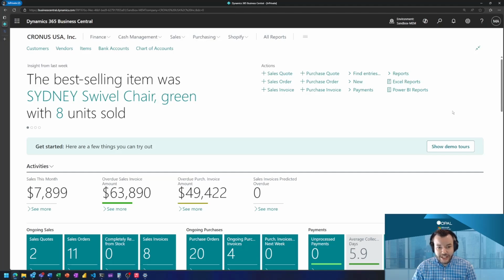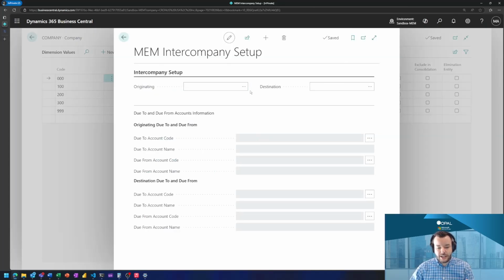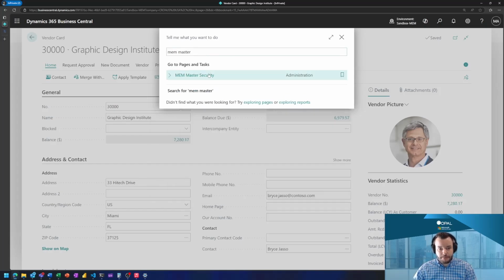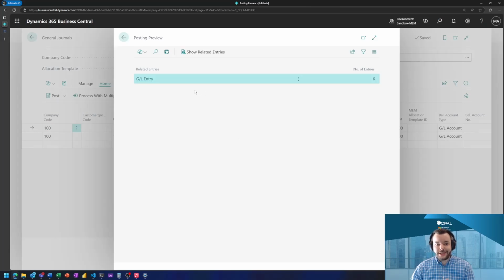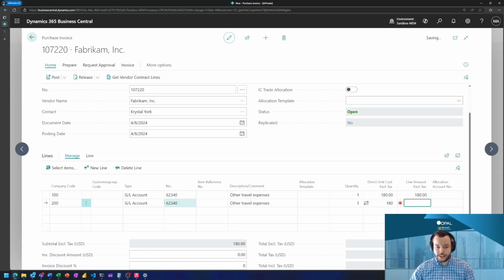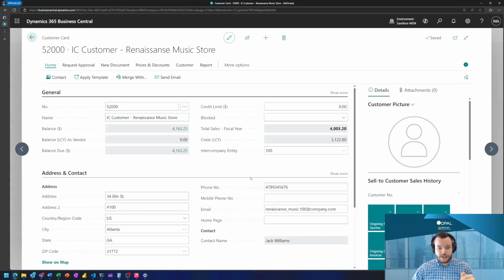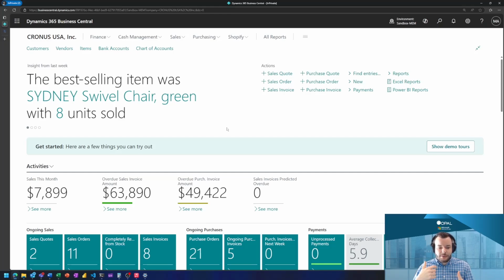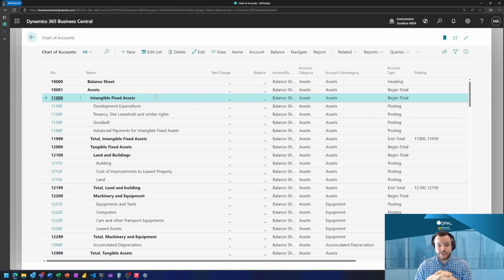Multi-Entity Management (MEM) For Dynamics 365 Business Central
In this video, Nicholas Jackson, Opal's Senior Business Central Consultant, provides a comprehensive high-level overview of Multi-Entity Management (MEM) by Binary Stream for Dynamics 365 Business Central. MEM is designed to streamline operations across multiple entities within a single system, making it easier to manage financials, purchasing, sales, and reporting. We'll walk you through the essentials of MEM, including its introduction and key use cases, as well as the basic setup process to get started. Understanding MEM's capabilities can help your organization optimize workflows and enhance efficiency across various business functions.

We dive deeper into the specific ways MEM impacts core business areas like financial management, purchasing, sales, and reporting. Learn how MEM simplifies financial operations, improves purchasing workflows, and supports sales processes across multiple entities. Additionally, discover the powerful MEM reporting tools that provide valuable insights for better decision-making and business intelligence. Watch this video to see how Binary Stream’s MEM solution can elevate your Dynamics 365 Business Central experience and transform your multi-entity management processes.

Time Stamps:
00:00 Start
00:16 MEM Intro and Uses
1:52 Basic MEM Setup
11:10 MEM in Financials
14:52 MEM in Purchasing
21:06 MEM in Sales
25:07 MEM Reporting